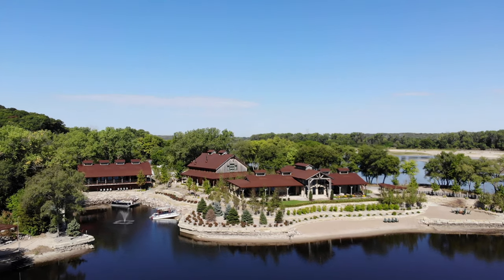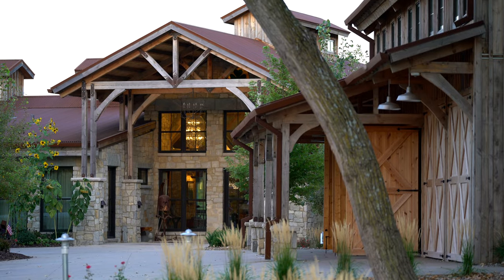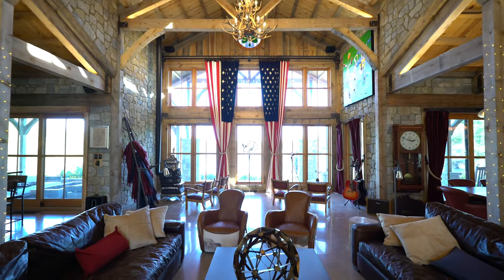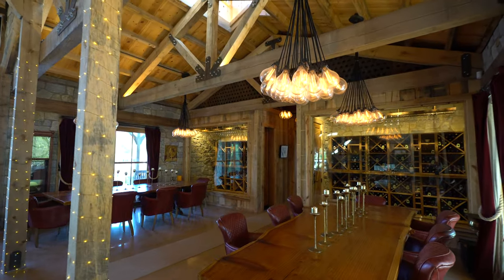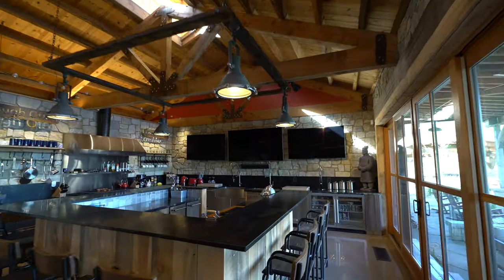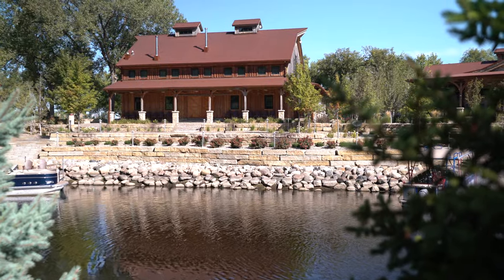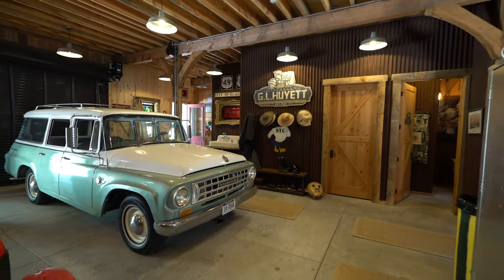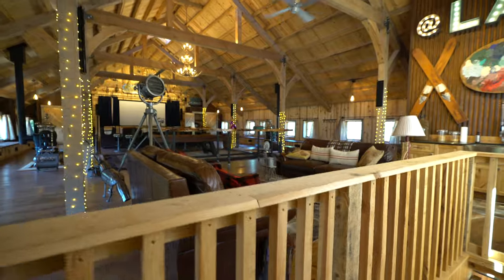Lakeside Estate by Timberlyne Group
Lakeside Estate:
Building Information:

Footprint SF 3,520 Home & 2,878 Porch

This custom combination barn home features 3,520 SF of interior living space plus a 2,878 SF porch. All Sand Creek Post & Beam wood barn home kits feature the strength and beauty of post and beam timber frame construction. Our custom designed barn kits have been used as full time residences, lake houses, cabins, loft apartments, secondary homes, and combination use barn and home. Rustic yet sophisticated, our barns are pre-manufactured, shipped as a kit, and built to last generations. This barn home is located in Nebraska.

Bunk House:
Building Information:

26'x70' Ponderosa Country Barn Home With 10' Open Lean-To.

This Ponderosa Country Barn Home features an 1,838 SF Cabin & 893 SF Covered Porch with Open Lean-To's. All Sand Creek Post & Beam wood barn home packages feature the strength and beauty of post and beam timber frame construction. Our custom designed barn packages have been used as full time residences, lake houses, cabins, loft apartments, secondary homes, and combination use barn and home. Rustic yet sophisticated, our barns are pre-manufactured, shipped as a kit, and built to last generations. This Cabin is located in Nebraska.

Luxury Barn:
Building Information:

40'x60' Great Plains Western Horse Barn with 10' Open Lean-To's.

This 40x60 Great Plains Western Horse Barn features 10' Open Lean-To's. All Sand Creek Post & Beam by TImberlyne packages feature the strength and beauty of post and beam timber frame construction. Our custom designed barns have been used for horse barns, equipment and toy storage, detached garages, party barns, loft living, event centers, and wedding facilities. Rustic yet sophisticated, our barns are pre-manufactured, shipped as a kit, and built to last generations. This barn is located in Nebraska.